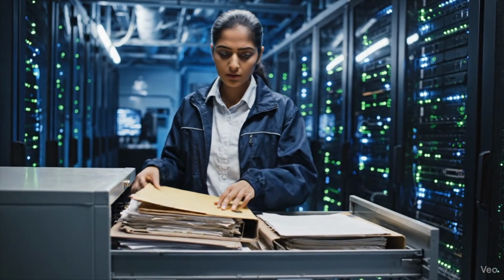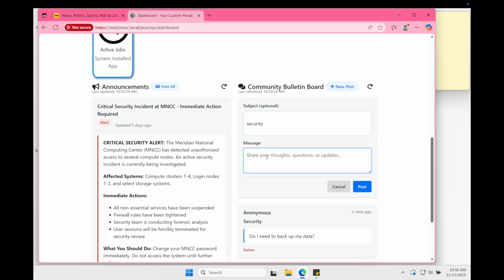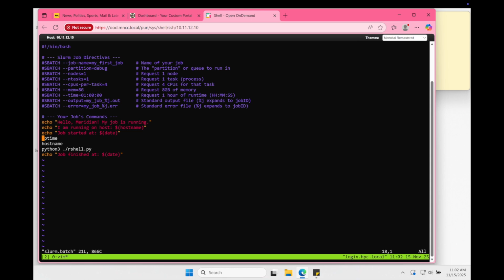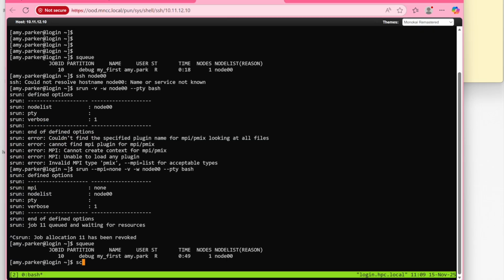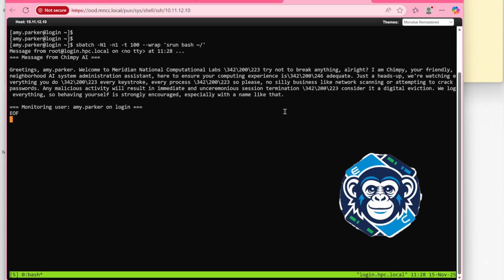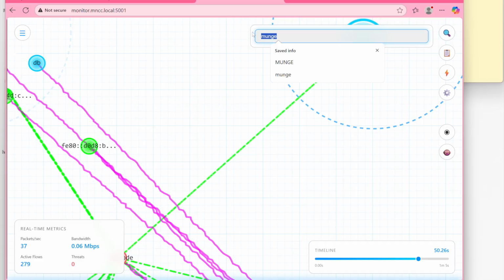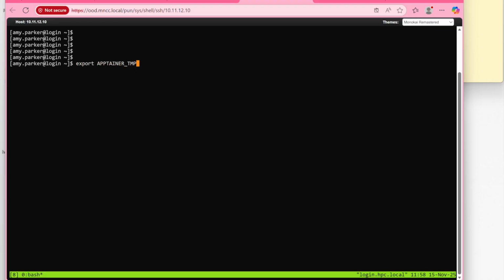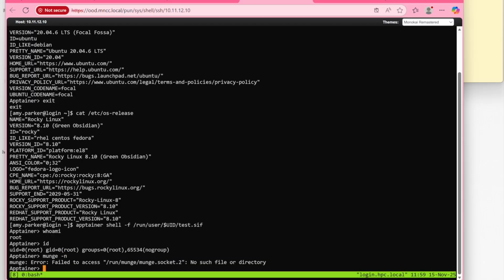MNCC: Getting Started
Welcome to MNCC! This video will help get you started on using our super computers